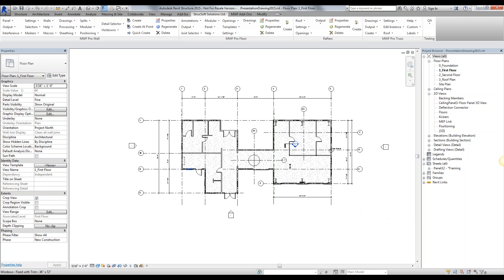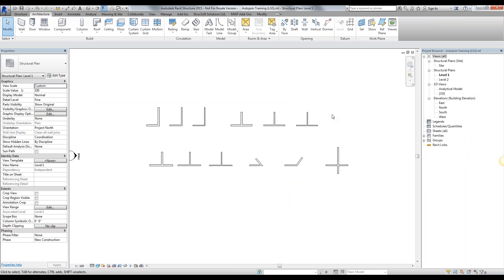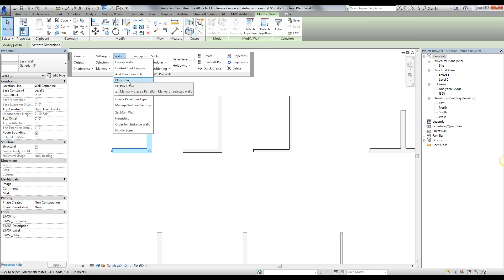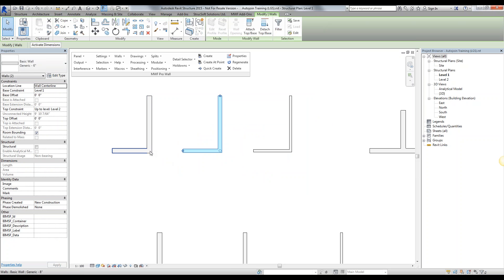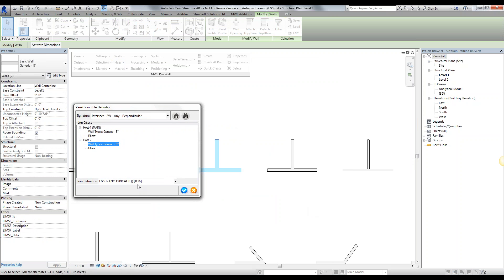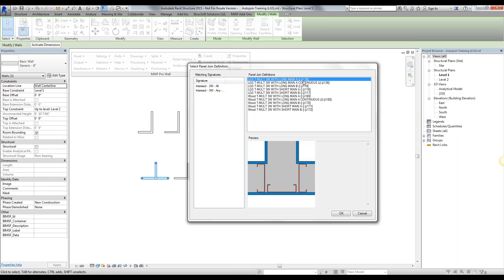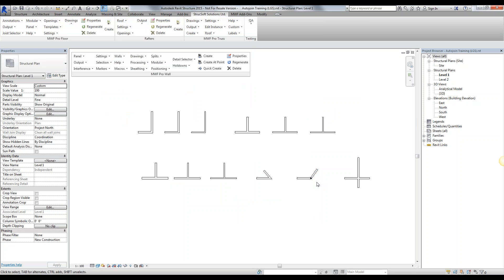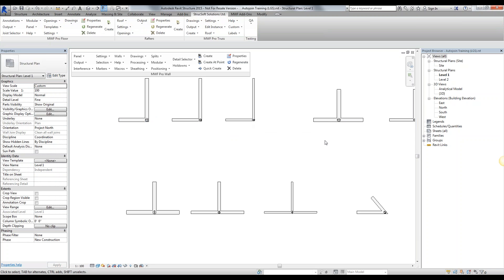MWF Tech Tip of the Week - Autojoin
Basir walks you through creating the Autojoin Ruleset.